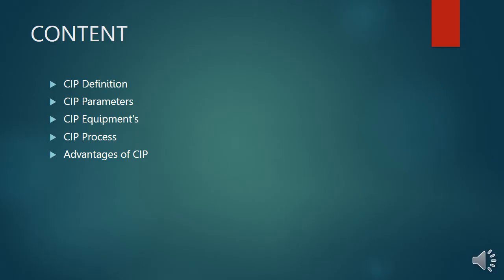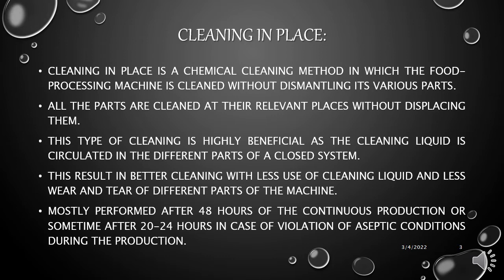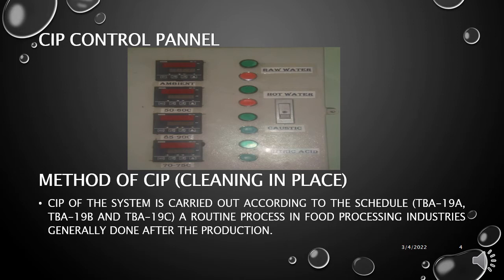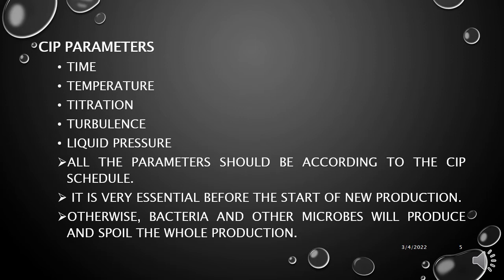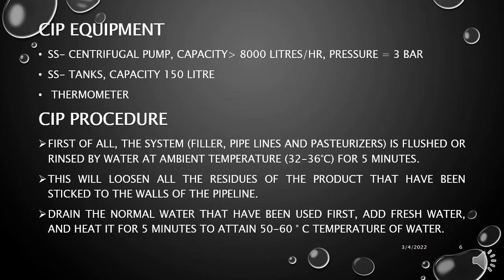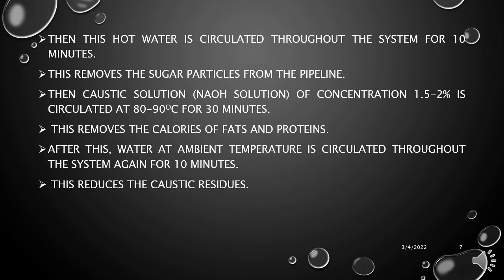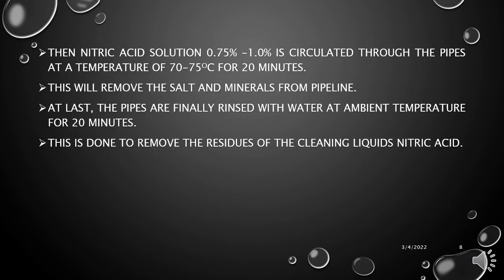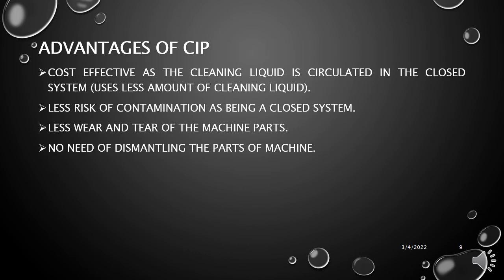INDUSTRIAL PROCESS OF CIP||CLEANING IN PLACE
Hi!
In this video I'm gonna tell you about cleaning in place.
We will see that how cleaning place is done at industrial level, which simple are followed by industry to do CIP.
Will see what kind of chemicals are used in for CIP.
Then at last will see some advantages of CIP.
Thanks